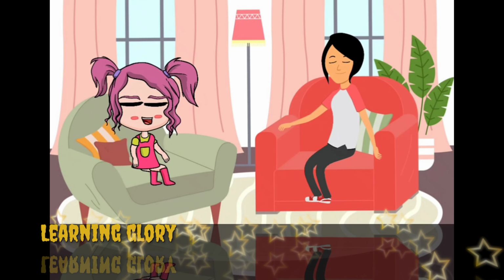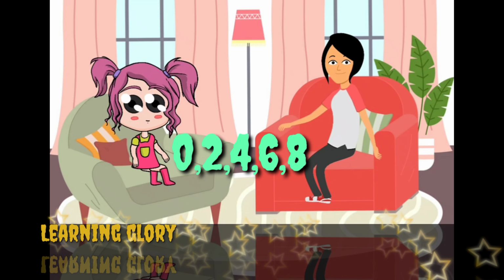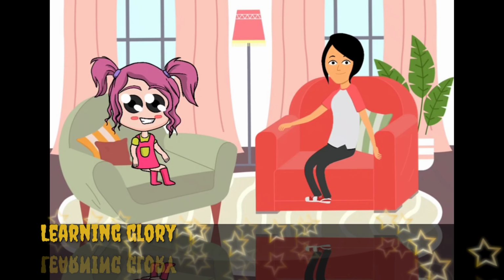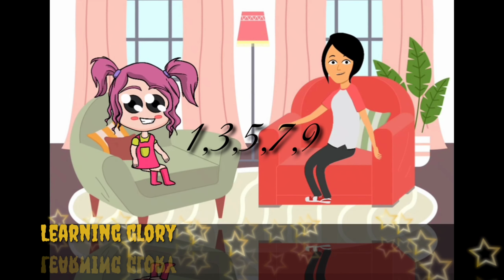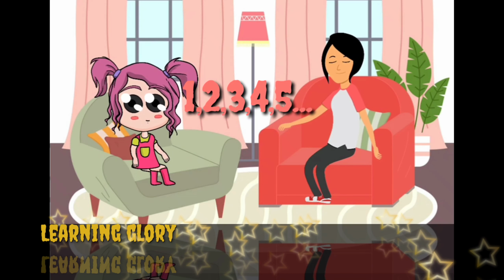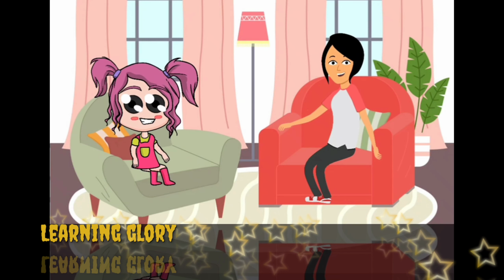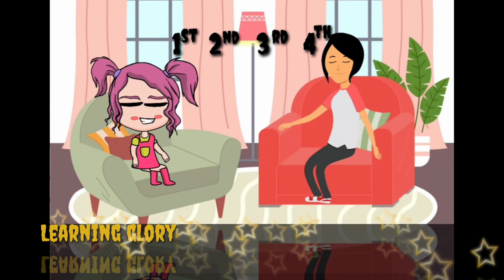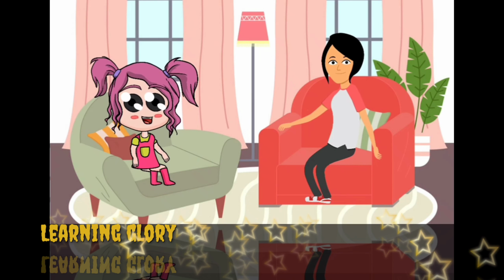Numbers video lecture concept clear in 1 minute!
hello,
welcome back to learning Glory
numbers video lecture,